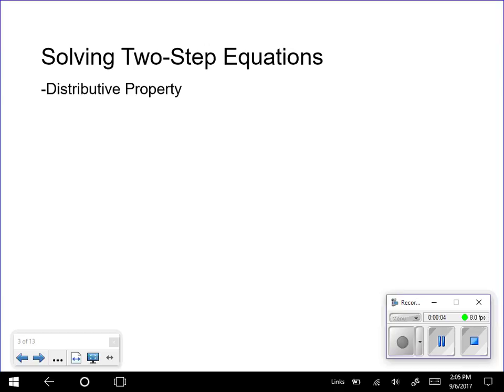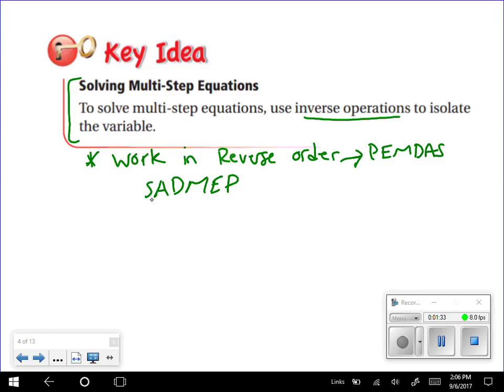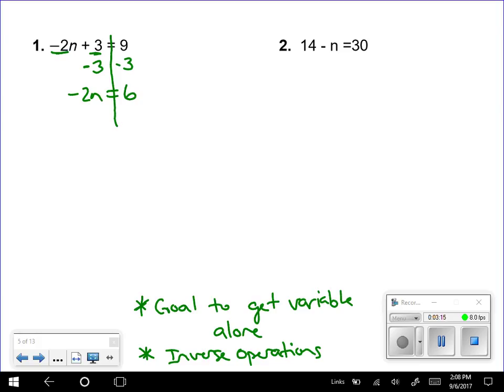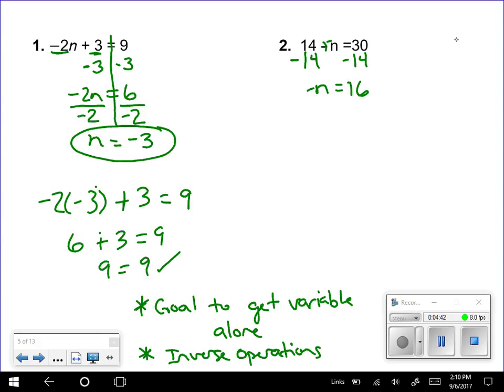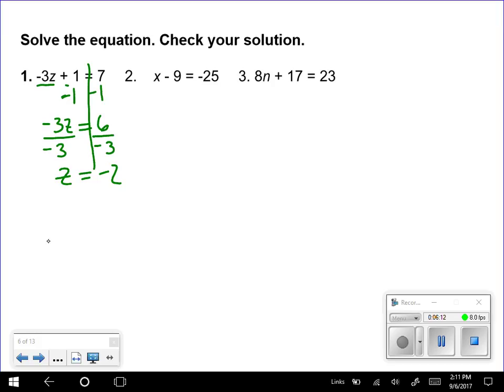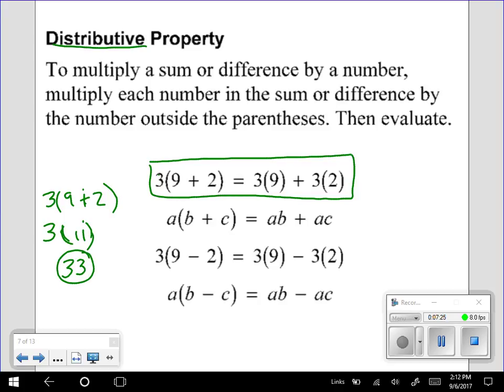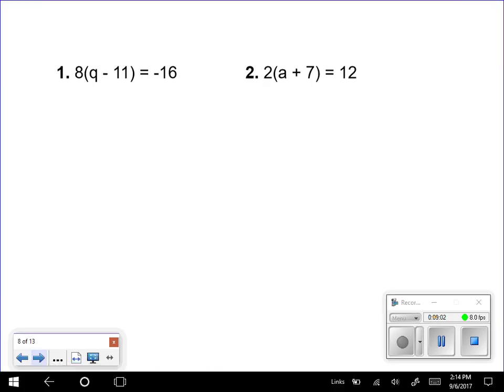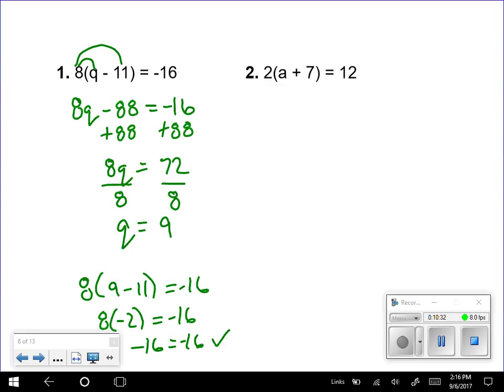Math 8: Two Step Equations